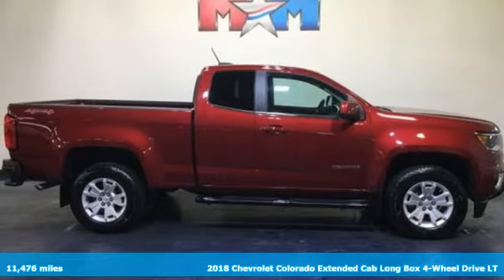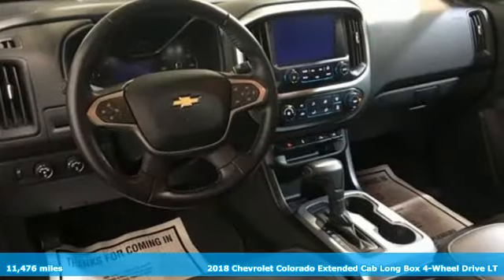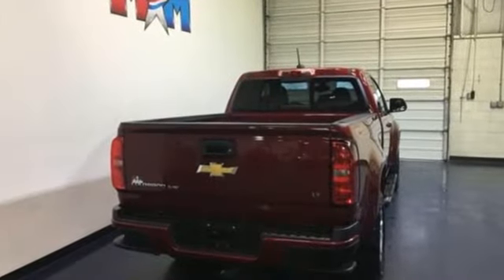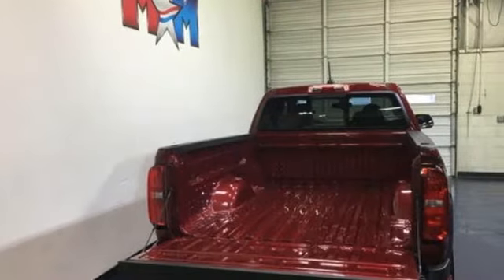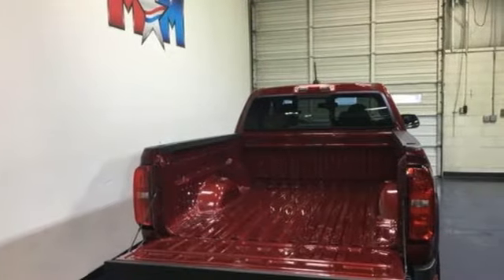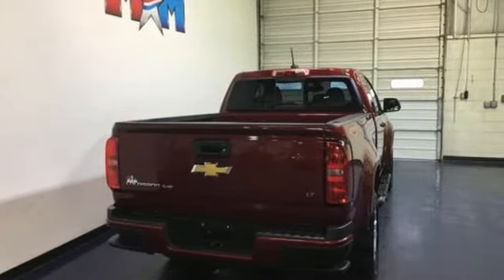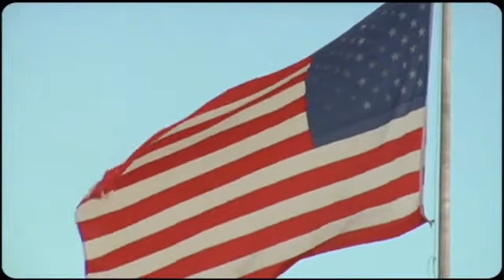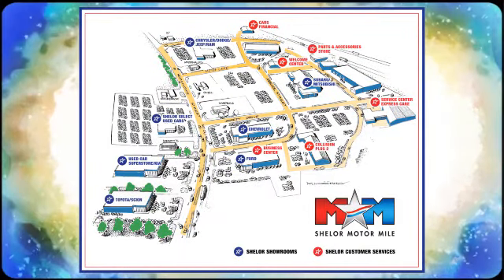Used 2018 Chevrolet Colorado Christiansburg VA Blacksburg, VA X55757 - SOLD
Year: 2018
Make: Chevrolet
Model: Colorado
Trim: 4WD Ext Cab 128.3 LT
Engine: 3.6L V6 Cylinder Engine
Transmission: 8-Speed A/T
Color: Cajun Red Tintcoat
Interior: Jet Black
Mileage: 11476
Stock #: X55757
VIN: 1GCHTCEN3J1155895
4WD LT trim. CARFAX 1-Owner, Very Nice, ONLY 11,476 Miles! 4x4, Alloy Wheels, Tow Hitch, WiFi Hotspot, Onboard Communications System, Back-Up Camera, ENGINE, 3.6L DI DOHC V6 VVT, AUDIO SYSTEM, CHEVROLET MYLINK RADIO.. SEE MORE!br /br /KEY FEATURES INCLUDEbr /4x4, Back-Up Camera, Onboard Communications System, Aluminum Wheels, WiFi Hotspot. Satellite Radio, Keyless Entry, Steering Wheel Controls, Electronic Stability Control, Bucket Seats. br /br /OPTION PACKAGESbr /ENGINE, 3.6L DI DOHC V6 VVT (308 hp [230.0 kW] @ 6800 rpm, 275 lb-ft of torque [373 N-m] @ 4000 rpm), LT CONVENIENCE PACKAGE includes (C49) rear window defogger, (A28) rear-sliding window, (T3U) front fog lamps, (BTV) Remote vehicle starter system, (PPA) EZ-Lift tailgate and (DG6) outside heated power-adjustable, body-color, manual-folding mirrors, DIFFERENTIAL, AUTOMATIC LOCKING REAR, TRAILERING PACKAGE, HEAVY-DUTY includes trailer hitch and 7-pin connector, TRANSMISSION, 8-SPEED AUTOMATIC, AUDIO SYSTEM, CHEVROLET MYLINK RADIO WITH 8 DIAGONAL COLOR TOUCH-SCREEN, AM/FM STEREO seek-and-scan and digital clock, includes Bluetooth streaming audio for music and select phones; voice-activated technology for radio and phone; featuring Apple CarPlay capability for compatible phone; includes auxiliary jack (STD). Chevrolet 4WD LT with Cajun Red Tintcoat exterior and Jet Black interior features a V6 Cylinder Engine with 308 HP at 6800 RPM*. br /br /EXPERTS REPORTbr /Edmunds.com explains Body roll is tamed by the firm suspension br /br /VISIT US TODAYbr /At Shelor Motor Mile we have a price and payment to fit any budget. Our big selection means even bigger savings! Need extra spending money? Shelor wants your vehicle, and we're paying top dollar! br /br /Tax DMV Fees & $597 processing fee are not included in vehicle prices shown and must be paid by the purchaser. Vehicle information is based off standard equipment and may vary from vehicle to vehicle. Call or email for complete vehicle specific informatiobr / Chevrolet Ford Chrysler Dodge Jeep & Ram prices include current factory rebates and incentives some of which may require financing through the manufacturer and/or the customer must own/trade a certain make of vehicle. Residency restrictions apply see dealer for details and restrictions. All pricing and details are believed to be accurate but we do not warrant or guarantee such accuracy. The prices shown above may vary from region to region as will incentives and are subject to change.